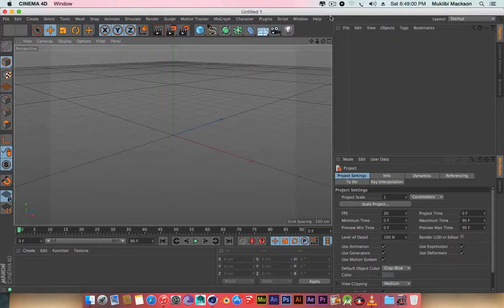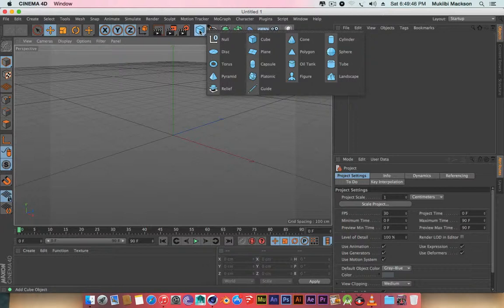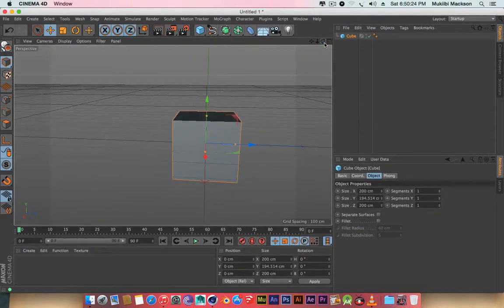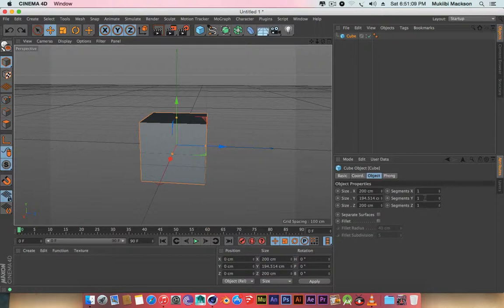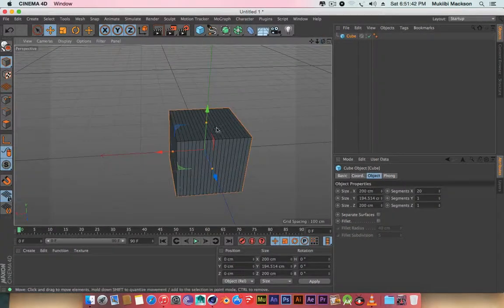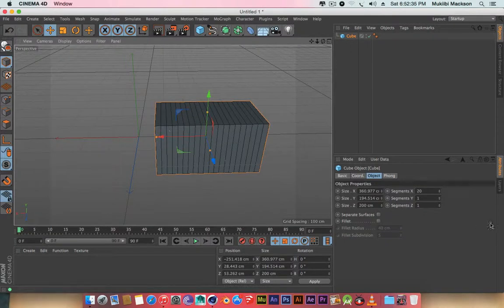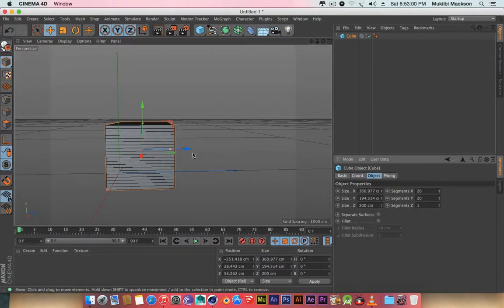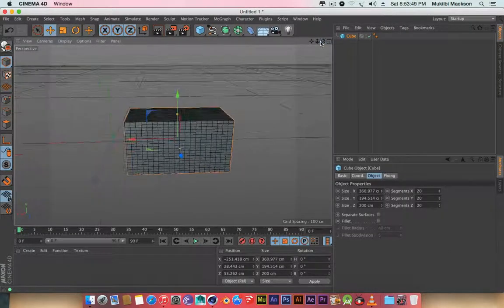Cinema 4D(C4D) For Beginners 1 whats a 3D Object